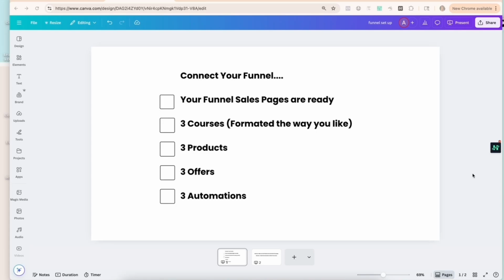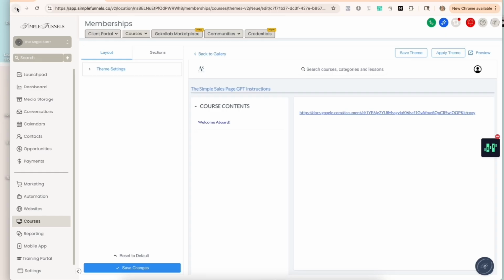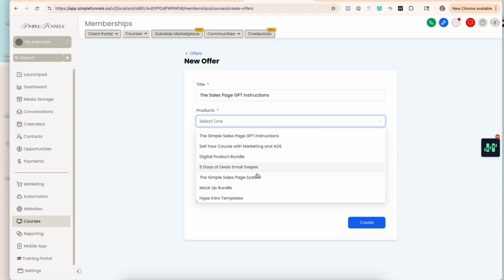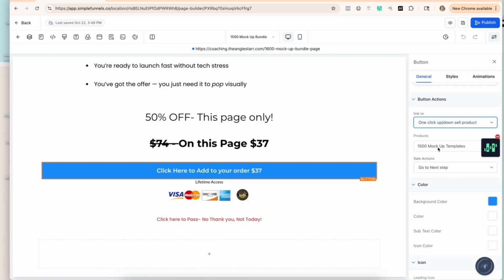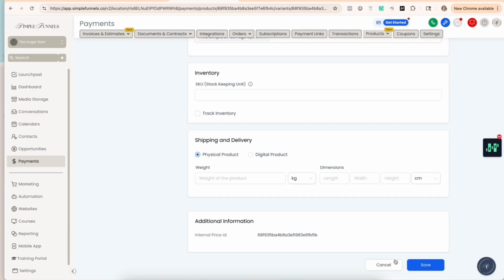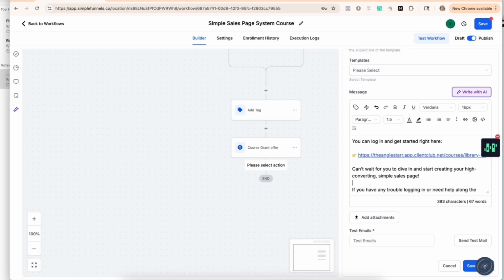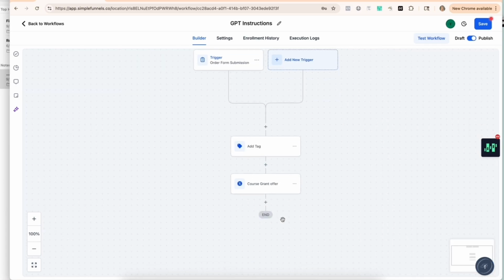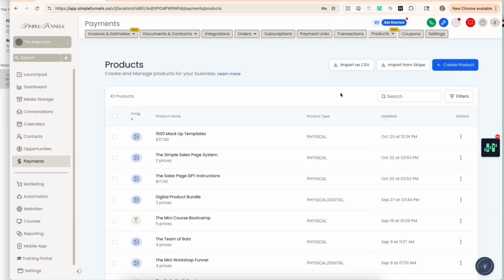FULL Funnel Setup and Product Landing Tutorial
This is the final step in creating and hooking up your funnel.  You should have all the course and sales page completed before hooking everything up.

You’re setting up your funnel so every part—sales page, bump, OTO (one-time offer), thank-you page, and automations—works together for a smooth, automatic checkout and course delivery.

1. Prep Before Hooking Anything Up

Make sure all pages are finished: sales page, OTO page, thank-you page, and bump offer.

Check that your courses/products are ready and look the way you want (choose and customize your theme, fonts, and colors).

2. Create Your Products

In Payments → Products, create one for each item:

Main Course (with tiered prices: $27 → $37 → $47)

Bump Offer ($17)

OTO ($37 or your chosen price)

3. Create Offers

Go to Courses → Offers and make one for each product.

Each offer delivers the correct course or digital file after purchase.

Publish all offers (no need for images since they’re delivered behind the scenes).

4. Connect Everything in Your Funnel

Under Websites → Funnels, open your funnel.

Add the right product to each page:

Sales page → main course + bump offer

OTO page → one-click upsell (mockup bundle)

Check pop-up settings so the right bump shows up on checkout.

Set the OTO button to “One-Click Upsell” and make sure it goes to the thank-you page if declined.

5. Add Domain & Tracking

Go to Settings, confirm your domain.

Paste in your Meta Pixel or any tracking codes in the header section.

Go Back and add Membership offer to each price in PRICING and PRODUCT (each price)

6. Create Automations (3 Total)

Each automation starts with the trigger: order form submission → specific product.
Then:

Tag the buyer (for tracking in your email system).

Grant the course/offer access automatically.

Send a confirmation email (main course + OTO only).

Bump purchases don’t need a separate email since they’re already delivered inside the portal.

7. Test Everything

Do a test purchase to confirm everything delivers correctly.

If something breaks, use the live chat support inside Simple Funnels.